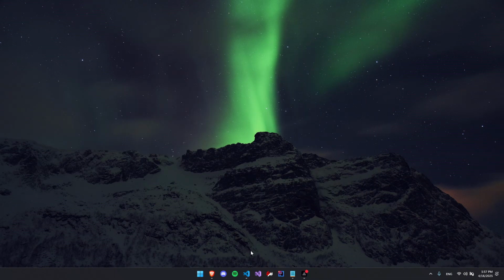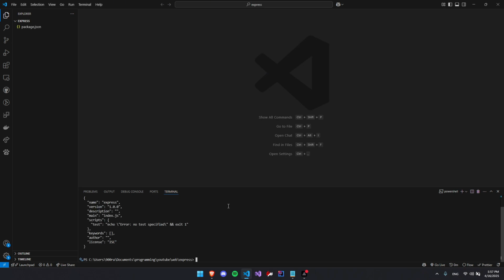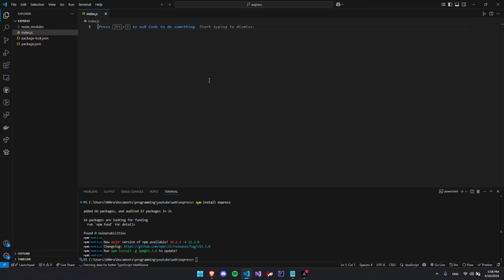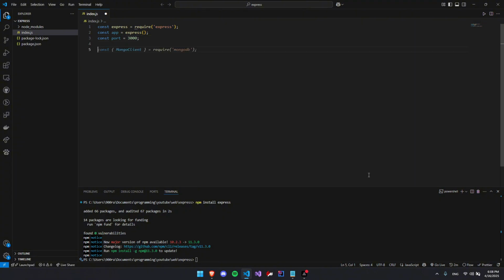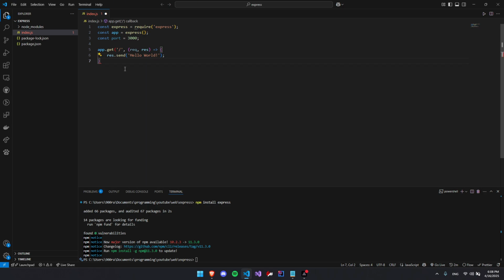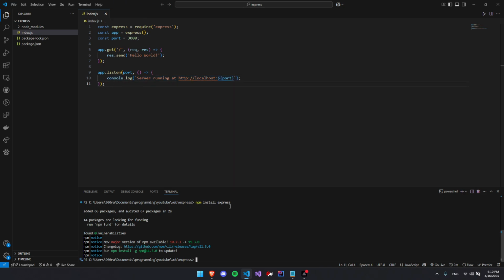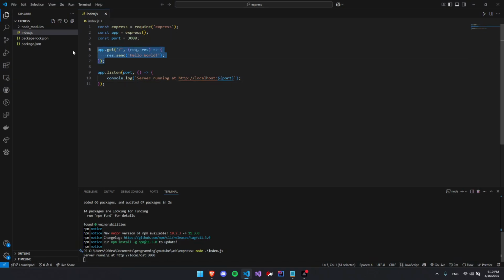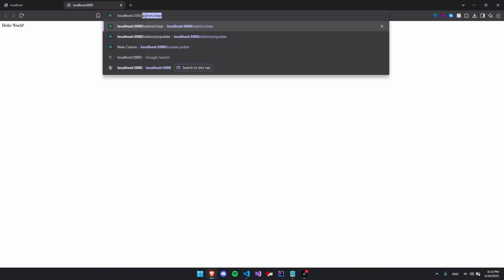Your First Express.js App in 2 Minutes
In this video, I’ll walk you through creating your first Express.js app in just 2 minutes! We’ll quickly set up a Node.js project, install Express, and build a simple “Hello World” server. It’s perfect for beginners who want to dive into backend development fast.

Let me know if you have any questions or if there's something specific you'd like to see next.